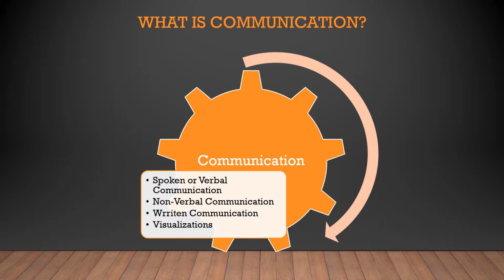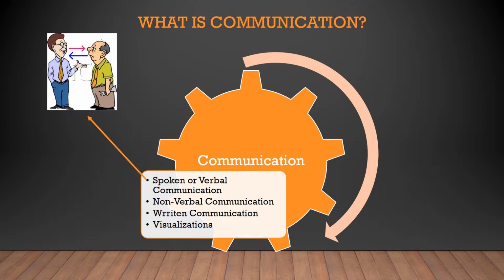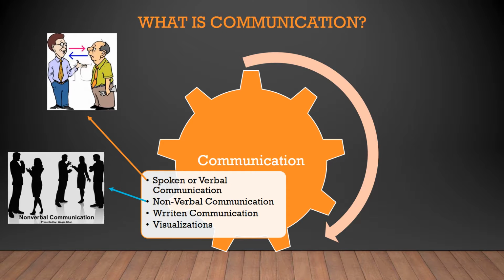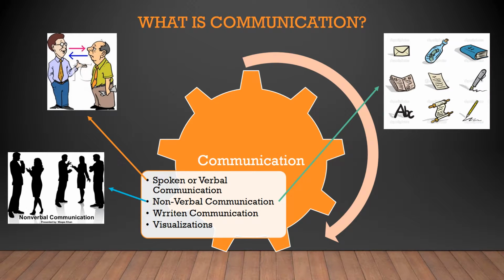2001644451 – Sylvia Veronica Putri Maharani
Individual Assignment 3 - English Professional
Binus University
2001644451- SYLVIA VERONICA